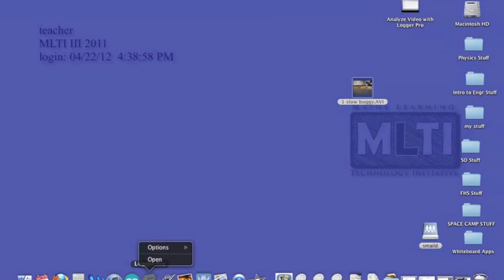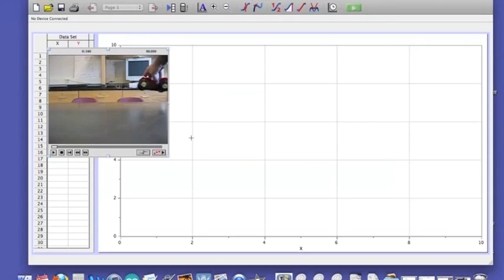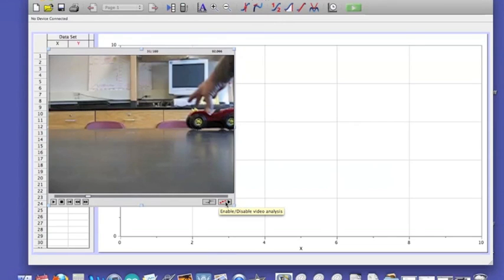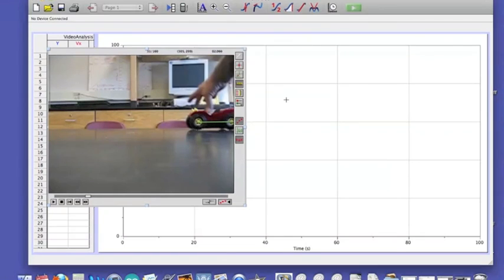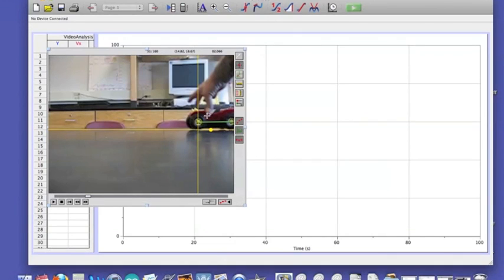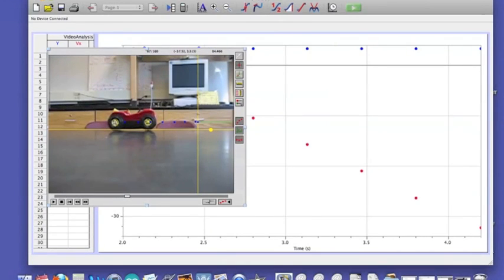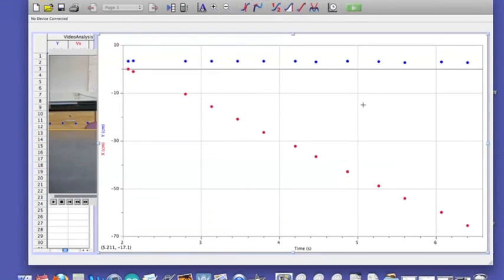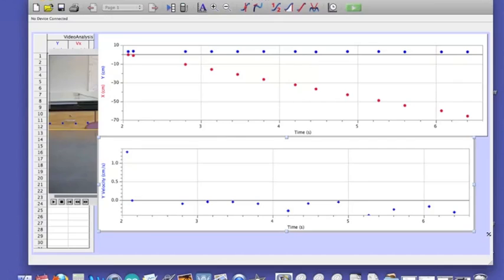Importing Video to LoggerPro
Some basics on using Vernier Software's LoggerPro 3 to import and analyze video files.